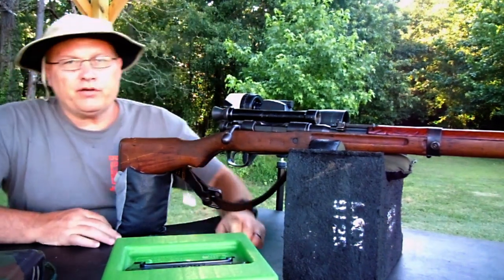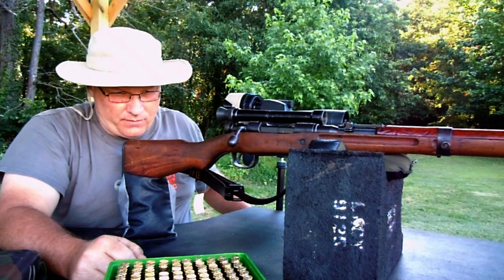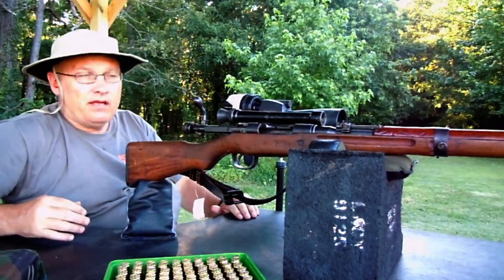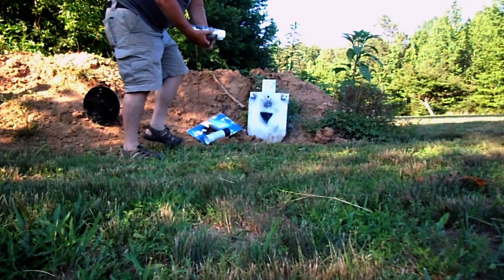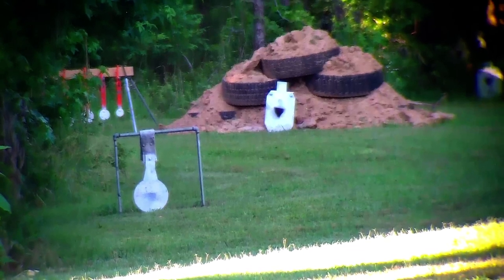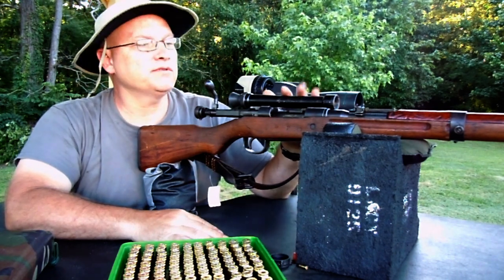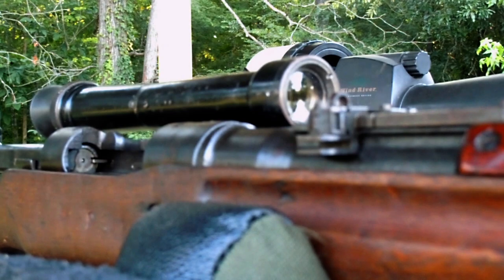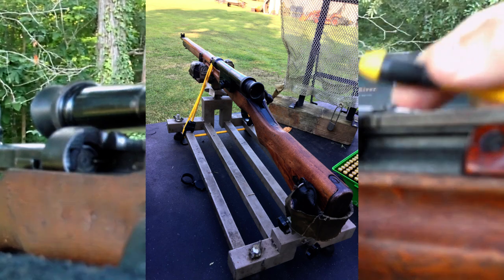Type 99 Japanese Sniper Rifle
How to zero the Japanese Type 99 Sniper Rifle